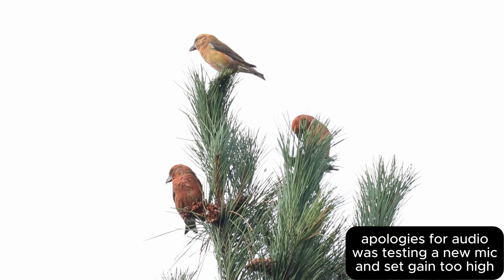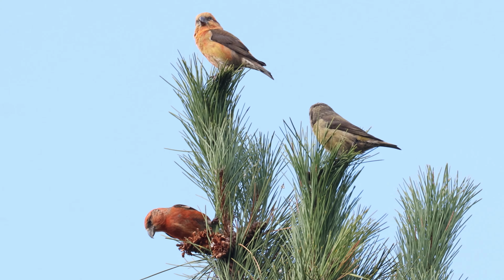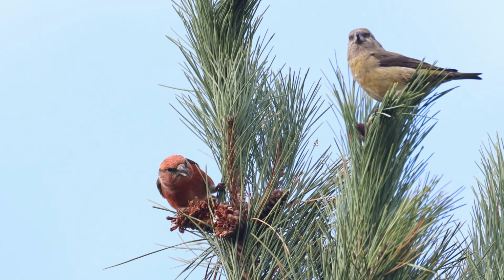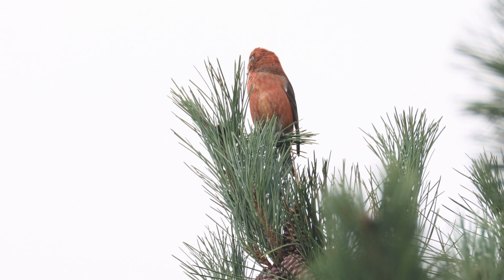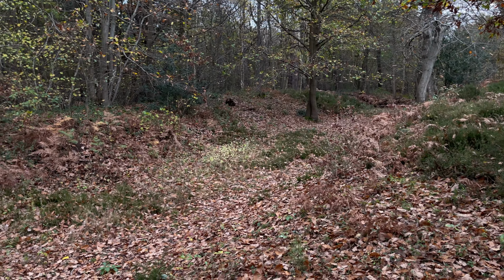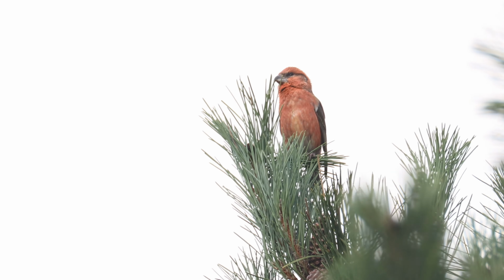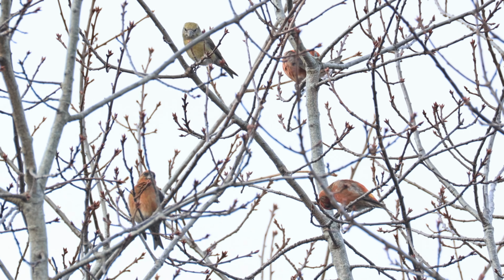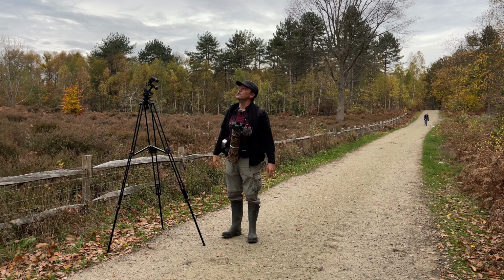Common Crossbills On My Local Patch. Canon R7 & RF 200-800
Lens - Canon RF 200-800mm
Video - iPhone 12 pro max
Audio - Neewer wireless mic
Back up mic & Camera mics - Rode
Editing Software - Capcut/Photoshop
PC - Windows Surface 7